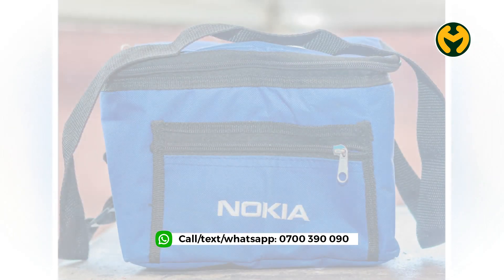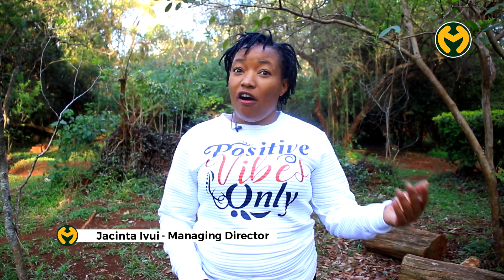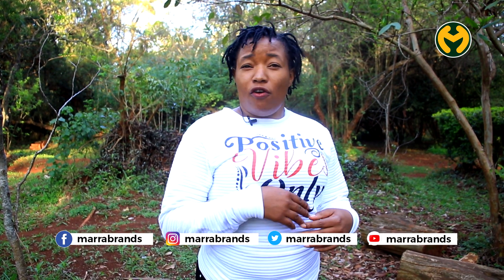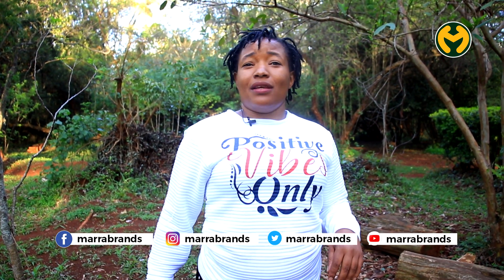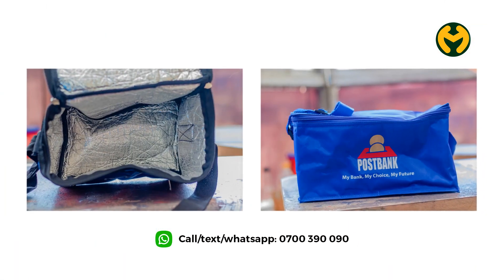This Is The Best Bag For Ubereats, carrying food and snacks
Marra Brands specializes in stitching and branding you! We stitch and brand all forms of cloth wear

location: Mfangano street, Nairobi, Mfangano trade centre, Mezzanine floor, stall M29